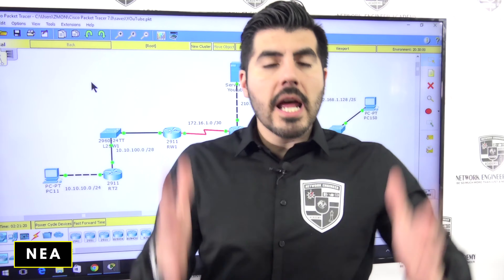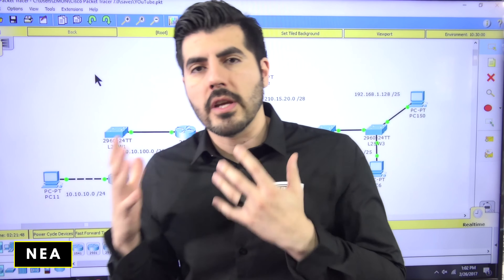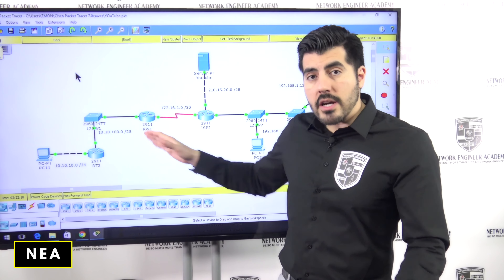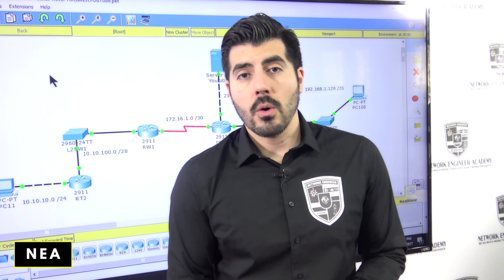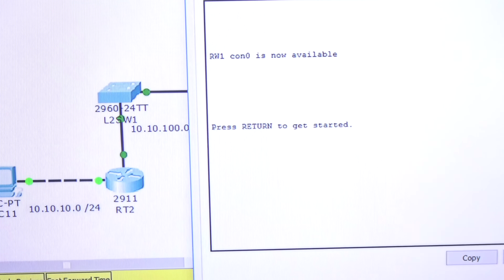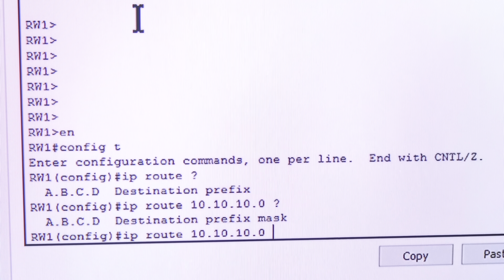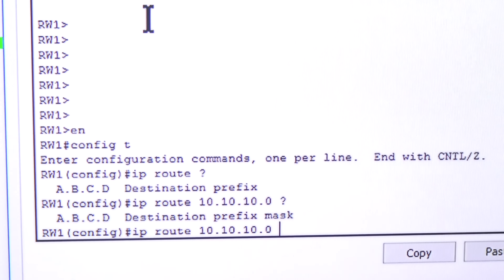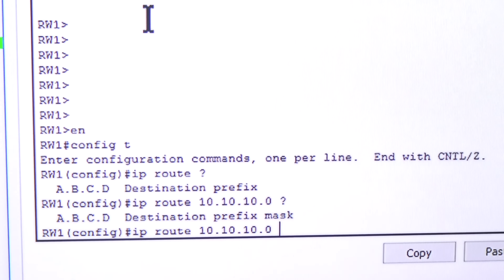Cisco CCNA 200-301 OSPF LAB setup and configuration PART 10 /12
Let's take the time to build a small network where you can learn what a network engineer or system engineer do, this way you can learn also some of the topics that will help you with your studies for eihter the CompTIA Network+ or Cisco CCNA 200-301 certification such as the DNS, DHCP, OSI Model, switches, routers, firewalls, IP Addresses, MAC Addresses, routing, OSPF, VLANs and a lot more.

Now, in this video we will be talking to setup and configure routing, and see how different networks are able to communicate with one another, we will take a look as well to one of the Dynamic Routing protocols OSPF, we will use and set up the cisco routers with OSPF for the network to communicate with one another, this will help you to study and learn topics that are needed for both, the comptia network+ and the cisco ccna 200-301 certifications.

This video is video nine out of 12 videos, and on this video, we'll go through the BIG picture about the network that we will be building through the 12 videos, and I will give you my point of view based on my experience and knowledge so that you can once again prepare for your CompTIA Network+ or your cisco ccna certification.

MORE TIPS, STRATEGIES, AND TECHNICAL VIDEOS...